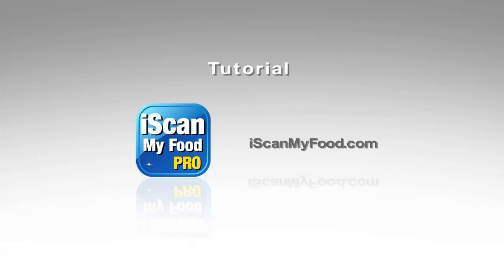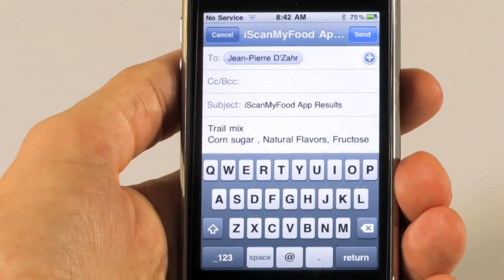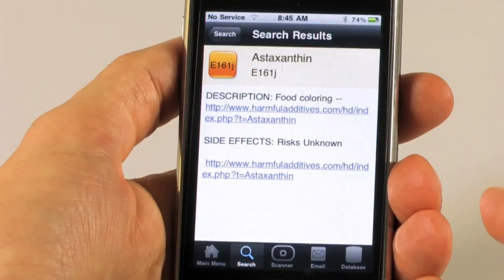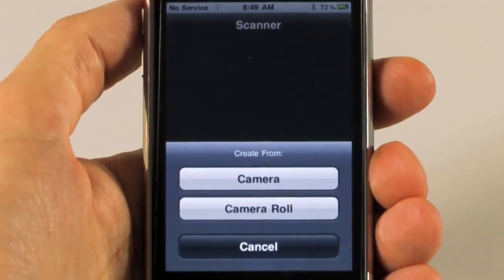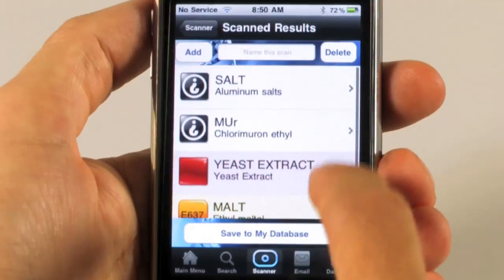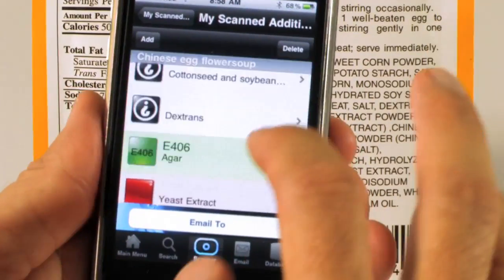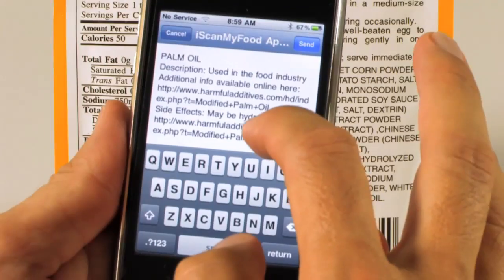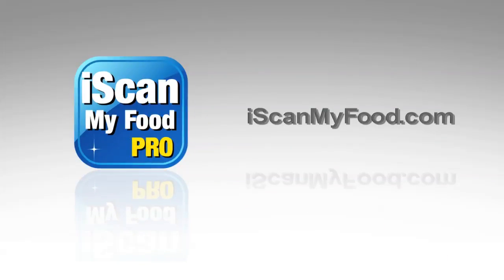iScan My Food iPhone app TUTORIAL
TUTORIAL Video There are two (2) versions of the iScan My Food iPhone app: a Lite version and a Pro version. The Lite version has 524 E-number additives and offers the full benefits of scanning ingredients on food packaging and cosmetics. The Pro version has over 3,000+ additives. Consumers can scan various foods and cosmetic products, track the ingredients on packages, and instantly recognize through a visual color coding system of red, yellow, green, and gray whether the food ingredients and additives are potentially harmful, have a warning, or are accepted to be safe. For each of the ingredients, the app offers a description, a list of possible side effects, and past or current ban in some countries. The app allows the average consumer to make educated decisions about which foods and ingredients they want to accept in their diet. By using and studying the information on food additives--name description and possible side effects offered by the iScan My Food app-- consumers and their families can become healthier shoppers. Another benefit of the app is that it allows users to share their scanned food records with anyone they want to caution or inform about a product, as many additives can cause an allergic reaction in some individuals. After scanning a food item, the consumer can save the name of a product of interest into a personal database, which is one of the features of this app. As there are many additives with similar names, the OCR may produce a result that is a close but not the exact match. In this case the user has the options of adding or deleting an ingredient by using the plus or minus (Add or Delete) features. The scanning process is done correctly only when the user holds the iPhone horizontally (landscape) during scanning. An OCR scan will not be produced when the iPhone camera is held parallel to the ground (see our video tutorial on iscanmyfood.com to learn how to produce a good scan).